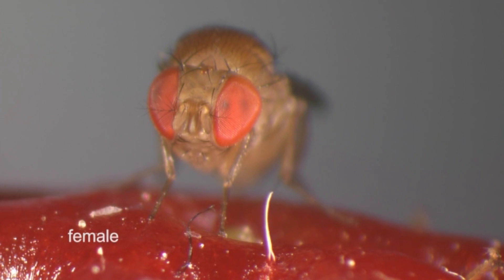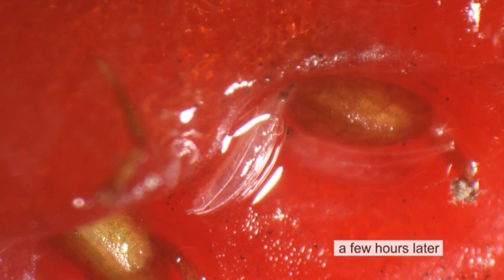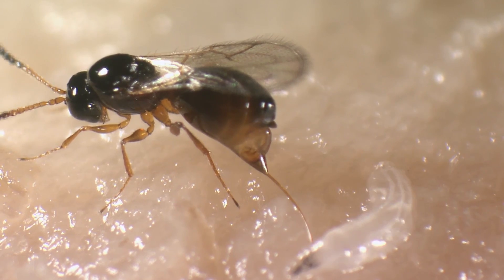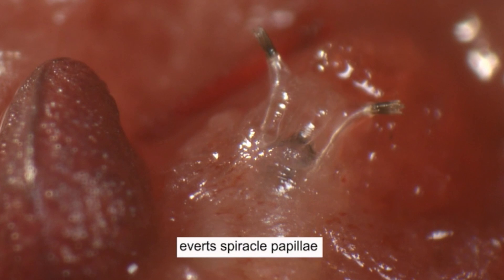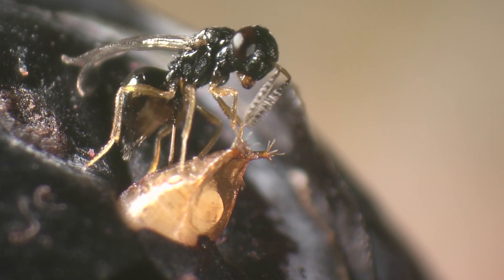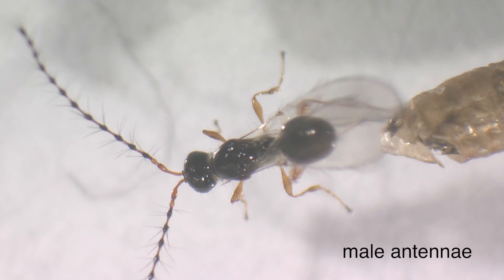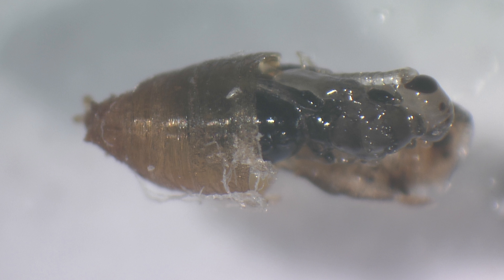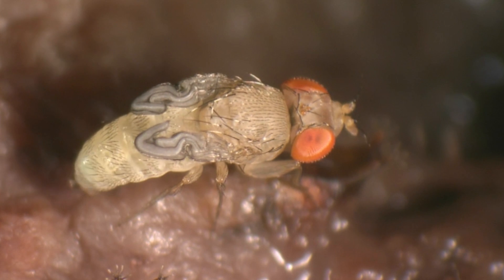Drosophila Suzukii and native European parasitoids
The invasive Drosophila suzukii and native parasitoids in Central Europe

The invasive Drosophila suzukii (common name: spotted-wing drosophila or cherry-vinegar fly) was introduced into Europe in 2008. Since then, it has established, spread, and caused significant damage in fruit, berry and grapevine production. The females lay their eggs in ripening and ripe fruit and the larvae develop inside the fruit, causing it to rot quickly. Parasitoids could contribute to the control of Drosophila suzukii.
We conducted field studies on parasitoids of spotted-wing drosophila in Switzerland, collecting and breeding eight species. The film gives a detailed account of some of these species and of how they interact with the different developmental stages of Drosophila suzukii. Larval parasitoids lay their eggs in Drosophila suzukii, but cannot develop. By contrast, pupal parasitoids can complete their whole development on Drosophila suzukii.
The film is the result of a collaboration between Agroscope and Entofilm (Kiel D.), and also contains sequences from A-M. Baumann and M. Breuer from the Weinbauinstitut Freiburg in Germany.